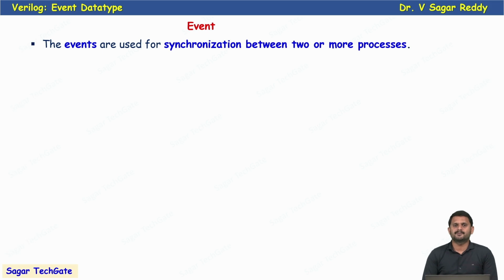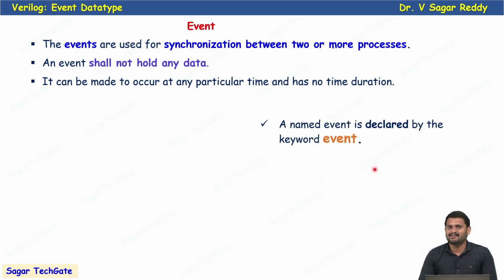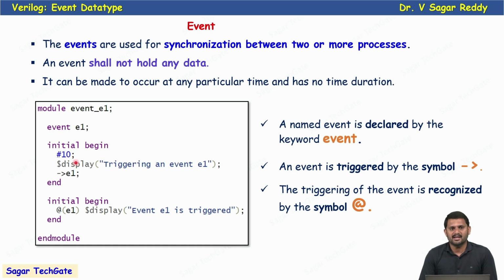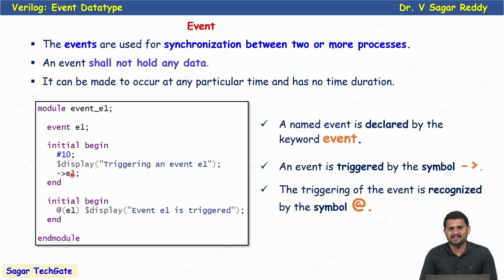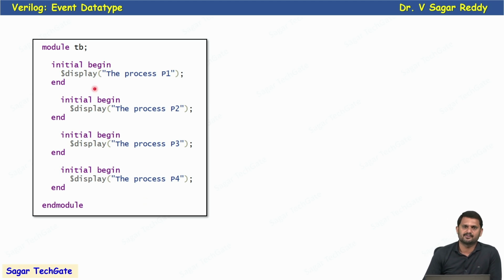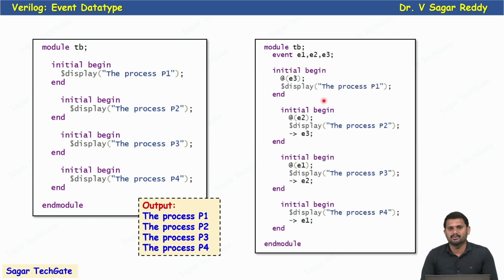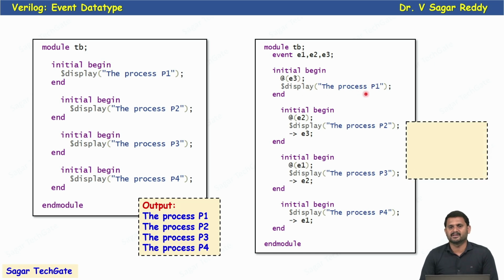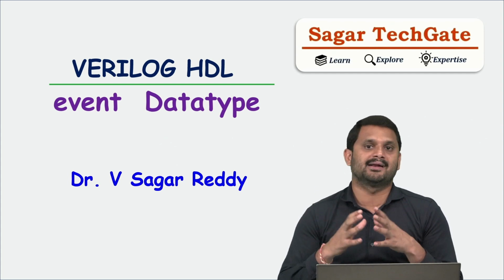Event Data Type in Verilog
In this video, we explore the Event Data Type in Verilog, a powerful feature used to synchronize simulation processes and control execution flow in testbenches.
Topics Covered:
What is an event in Verilog?
Declaring and triggering events
Event synchronization in simulation
Why it matters: Understanding how to use events in Verilog is essential for writing efficient and modular testbenches, especially when simulating complex digital systems.